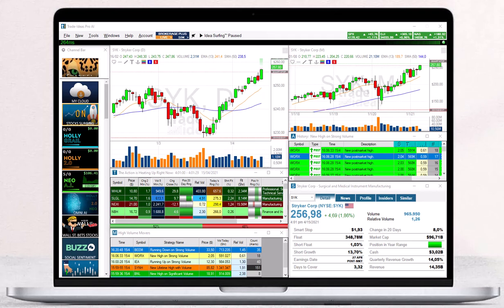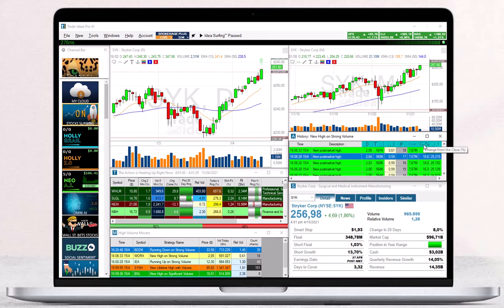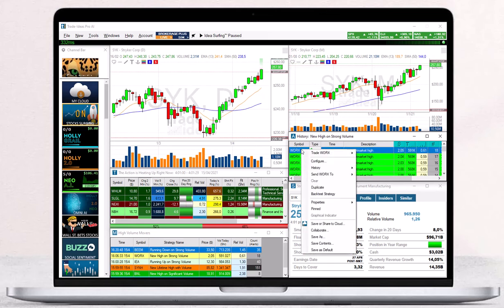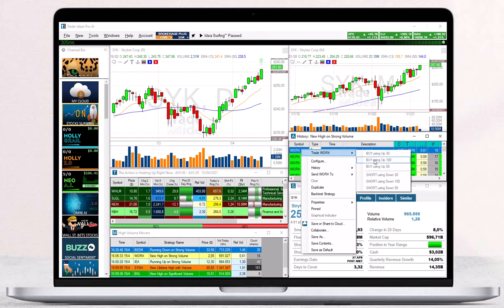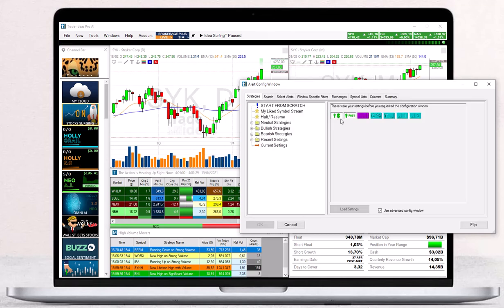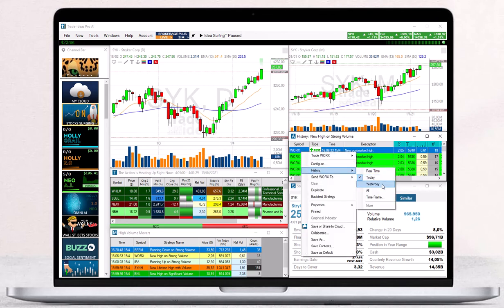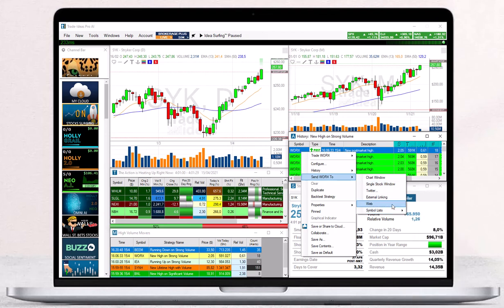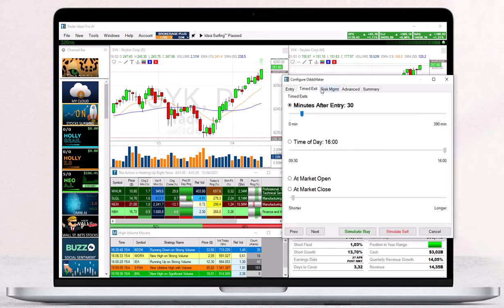TI Tutorial: Alert Window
AI-powered stock trading software Alert Windows are one of the main components of the Trade Ideas program. Every Alert Window contains a stock trading strategy that combines various alerts and filters. As soon as the specified event occurs and all criteria are met, it triggers.